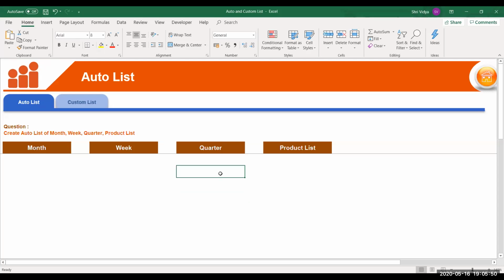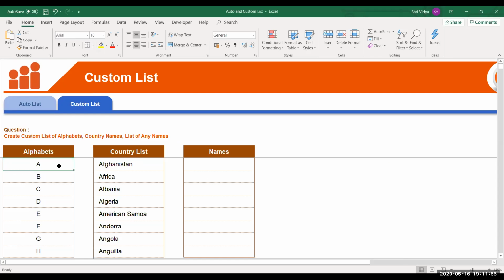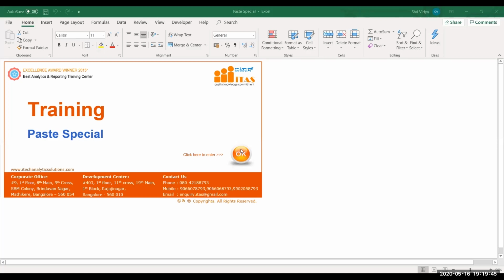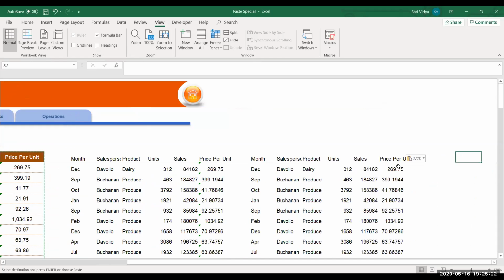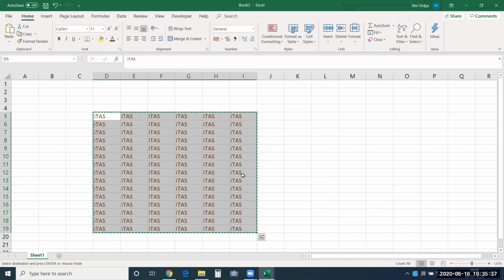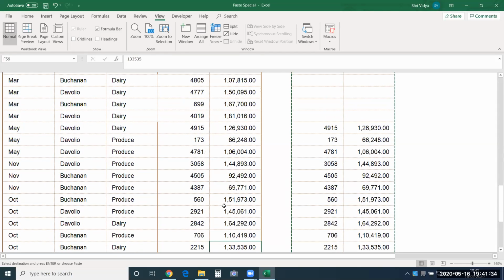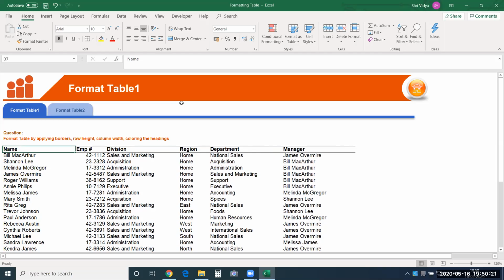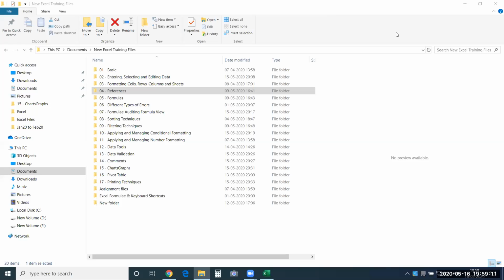MS Excel Weekend Session - 02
1) Using Auto Lists
2) Creating Custom Lists
3) Using various Pastespecial options
4) Applying Cell Formats using Excel shortcuts

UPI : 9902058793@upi